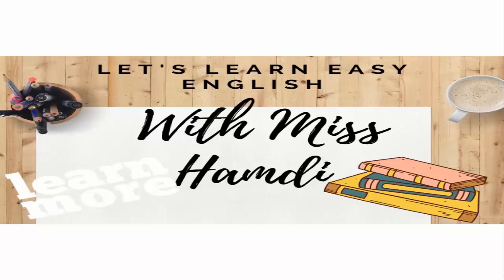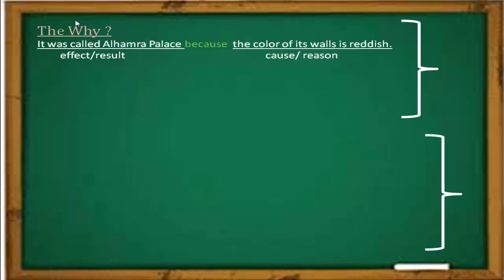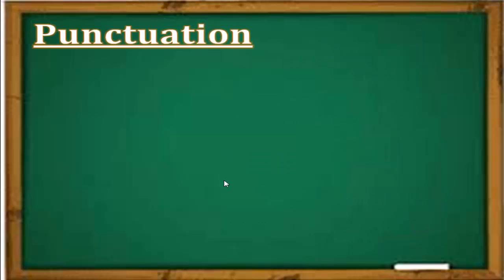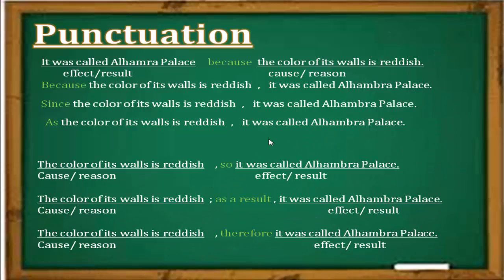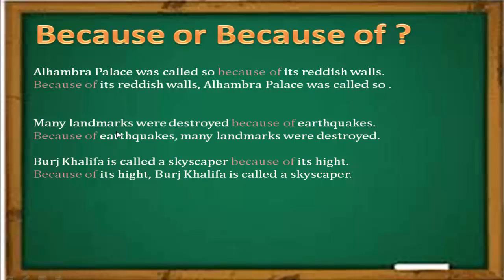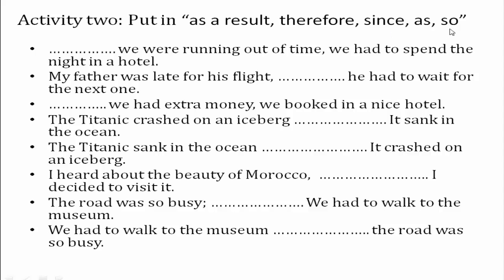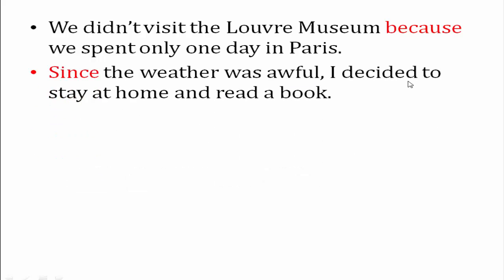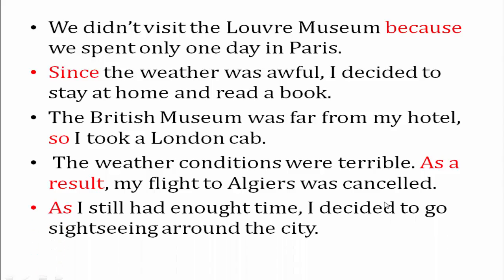4MS# Cause and Effect answers to task 18,19 page 39#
because, because of, since, as "cause"
as a result, so, therefore " effect"